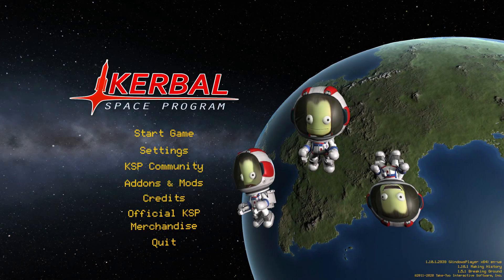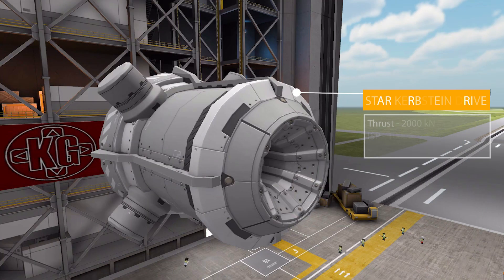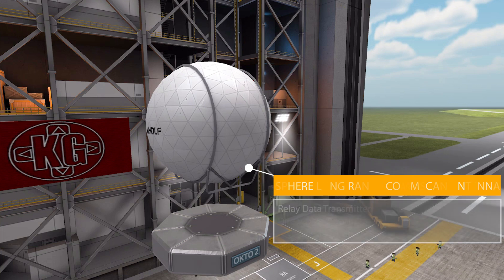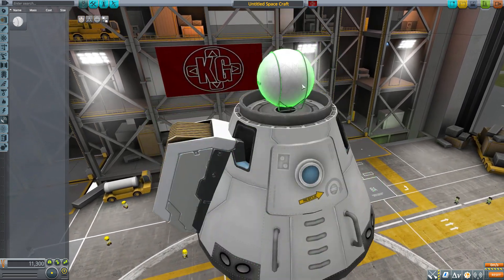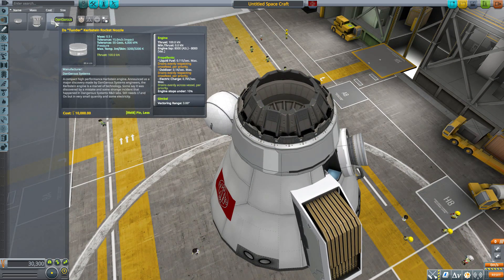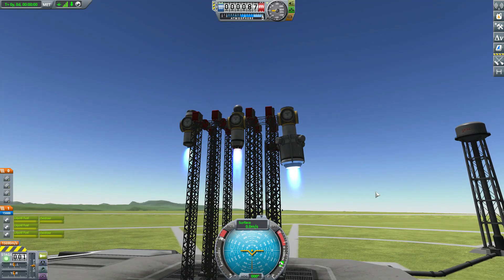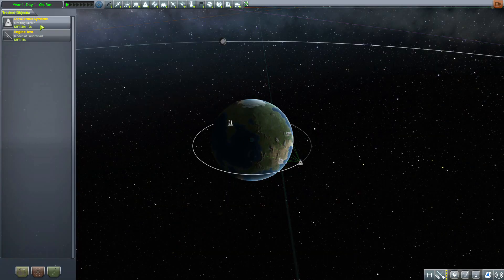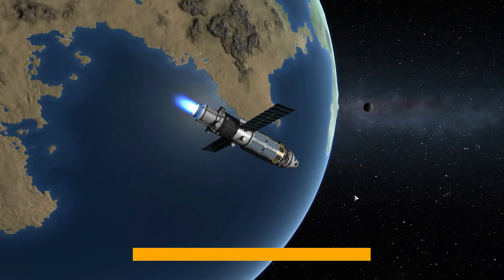KSP Mods - DanGerous Systems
In this episode I take a look at the DanGerous Systems mod which adds into the game a number of new  parts.